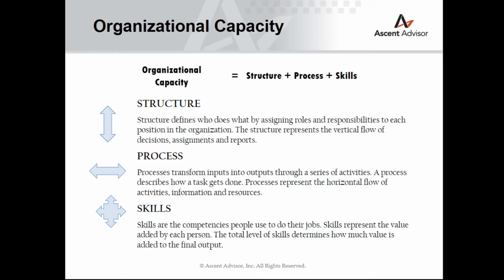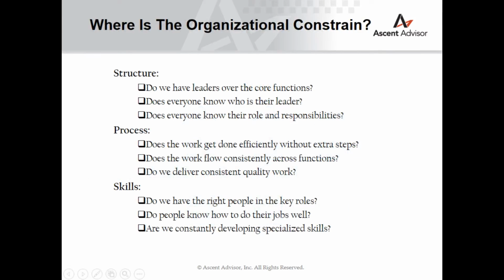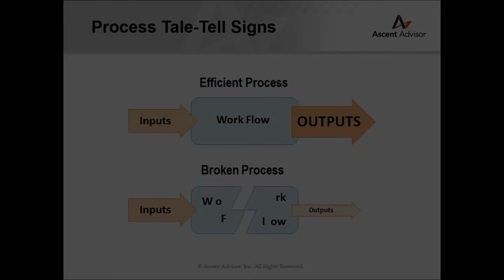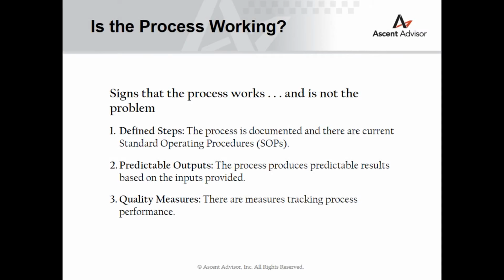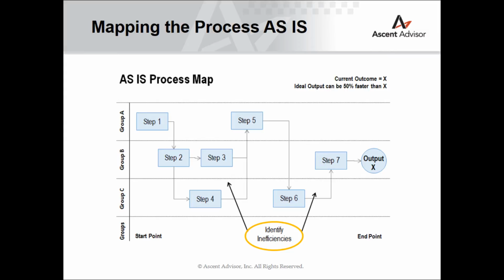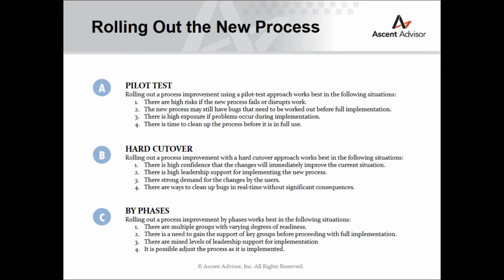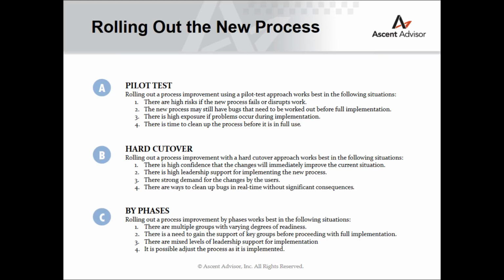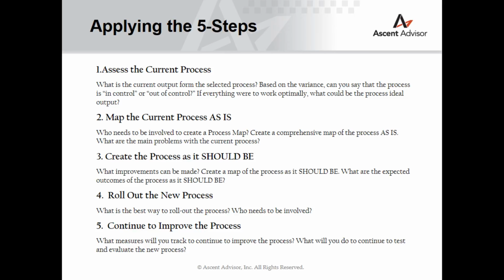Unit 7 Streamline Workflow